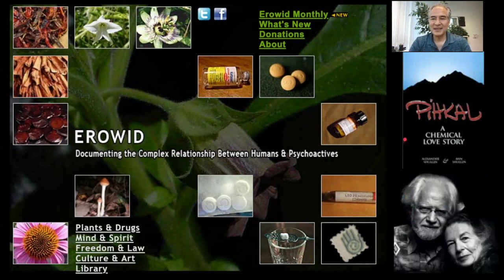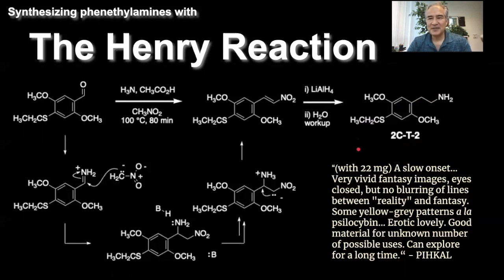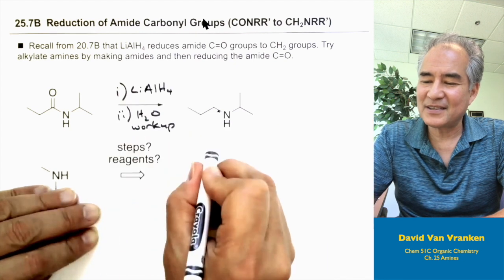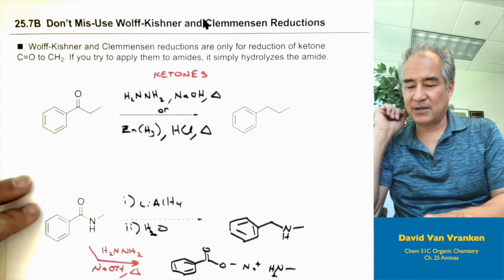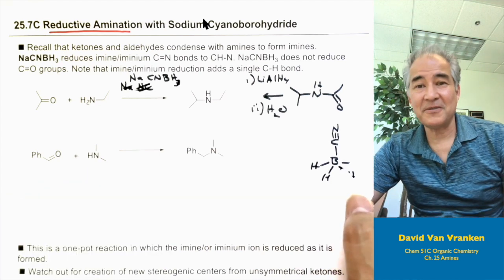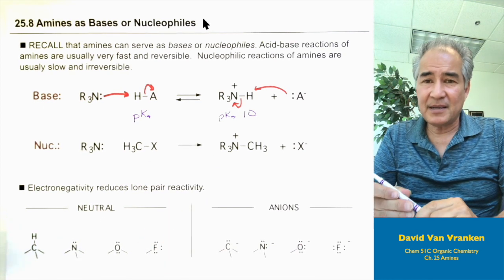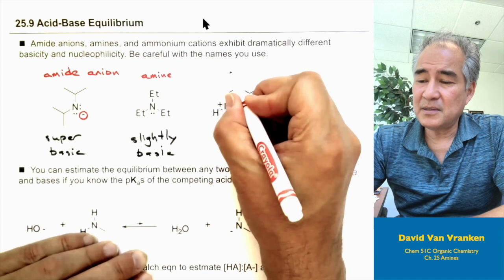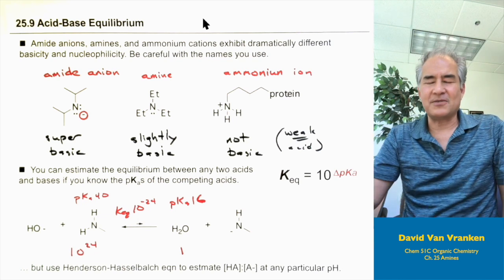Lec 22 Amine Synthesis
This is the 22nd lecture from the course Chem 51C Organic Chemistry taught by David Van Vranken at UC Irvine in Spring 2020. At the beginning of the lecture I talk about phenethylamines and the Henry reaction in Shulgin's book PiHKAL and on the EROWID web site. I review methods for the synthesis of amines: reduction of nitroarenes to anilines and lithium aluminum hydride reduction of amides and nitriles to amines. I introduce a new method called reductive amination using the reagent sodium cyanoborohydride. I start talking about amines as bases and the varying ionization states of amine functional groups.

Course Coverage: Organic Chemistry 5th Ed., J. Gorzynski-Smith
Chapter 18: Electrophilic Aromatic Substitution
Chapter 19: Carboxylic Acids and the Acidity of the O-H Bond
Chapter 21: Aldehydes and Ketones--Nucleophilic Addition
Chapter 23: Substitution Reactions of Carbonyl Compounds at the α Carbon
Chapter 24: Carbonyl Condensation Reactions
Chapter 25: Amines